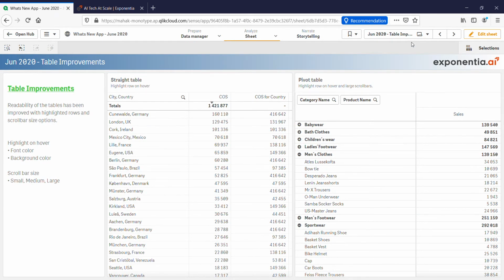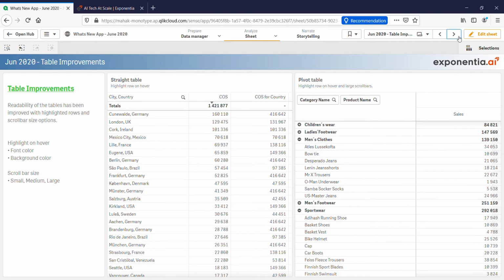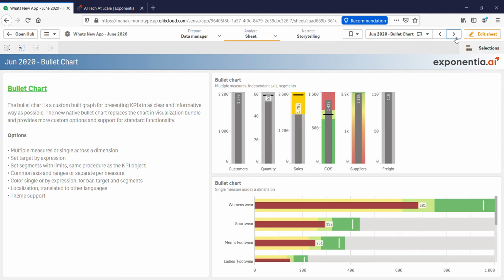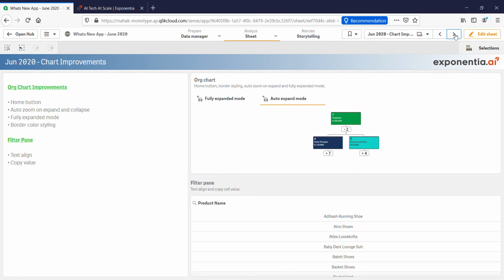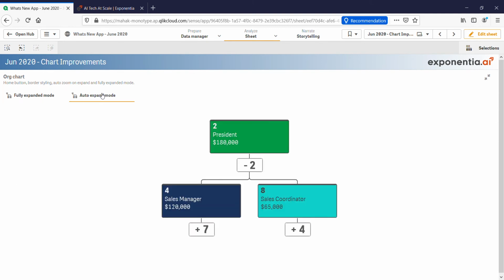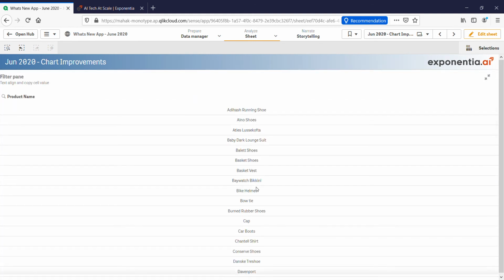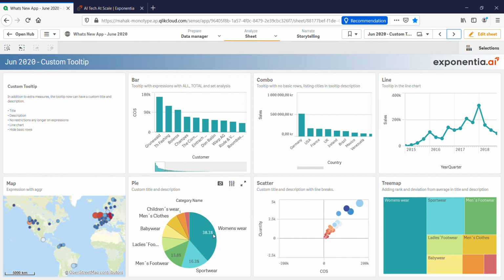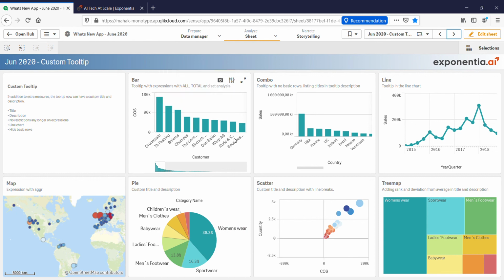New Data Visualization Enhancement Features- Qlik Sense Jun'20 Release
Here's a snippet of how you can now enhance your data visualizations of bar charts, bullet charts, sparklines, etc. by leveraging Qlik Sense's June 2020 release.